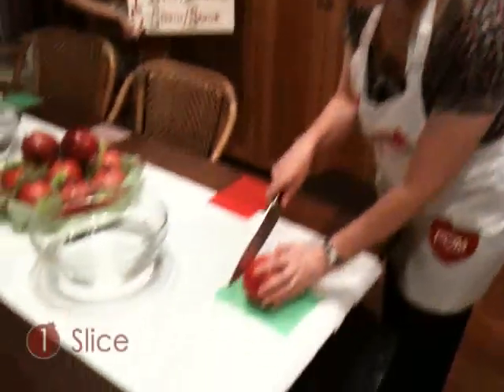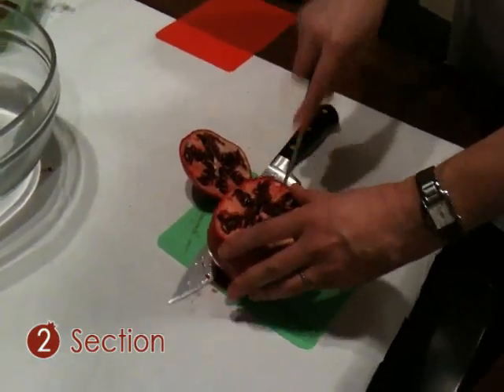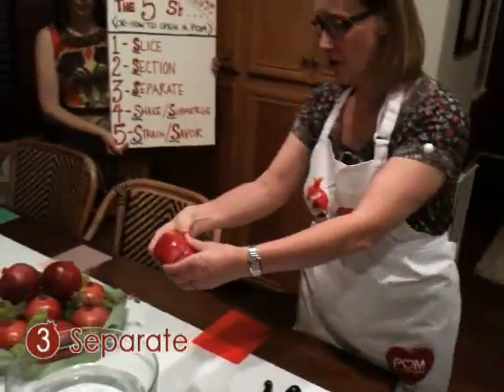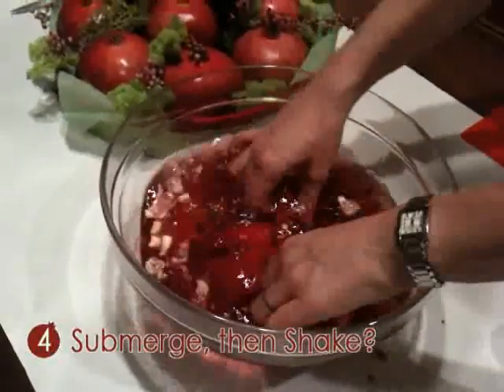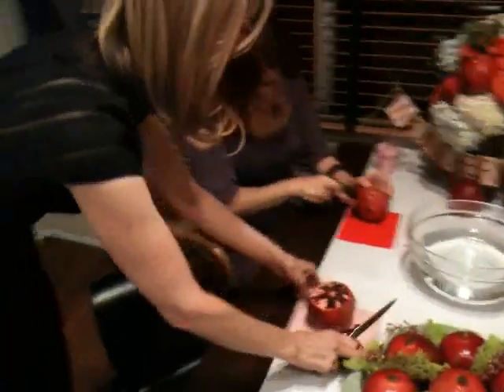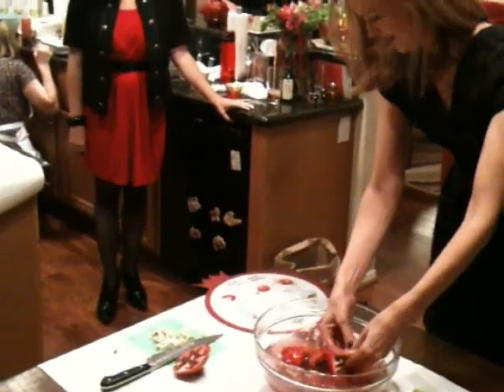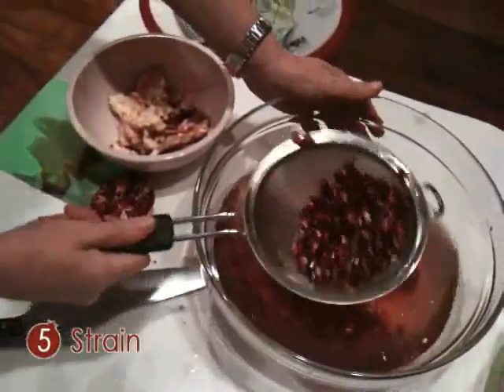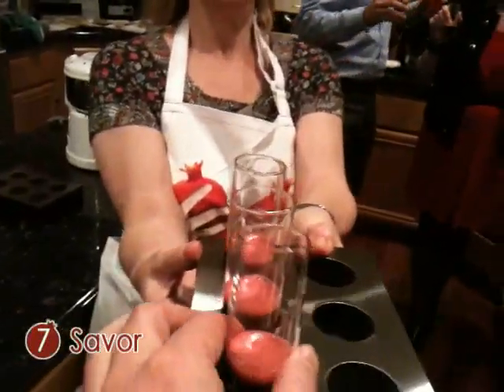POM Dinner Party - How to Open a Pomegranate | 12 Bottle Bar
This is 12 Bottle Bar's "How to Open a Pomegranate" video from our POM Wonderful Dinner Party.  We wanted to embrace all the messy fun up front, then show how simple and clean the proper technique is.  A bonus:  pomegranate stains come out in the wash.